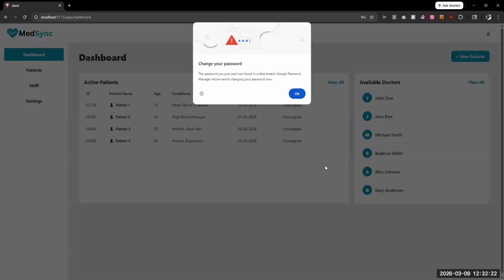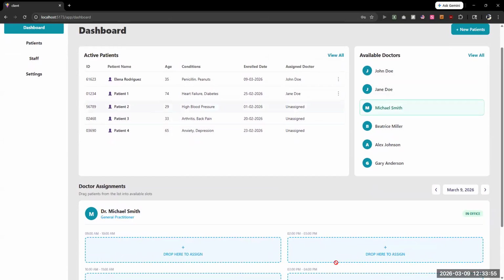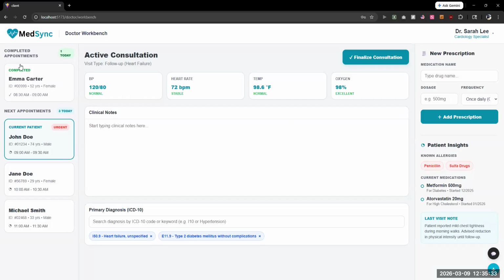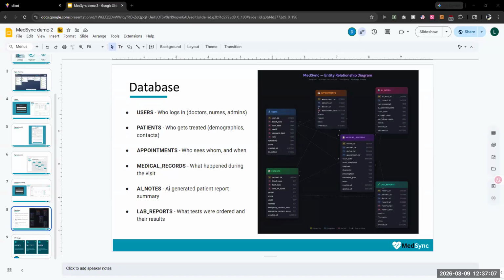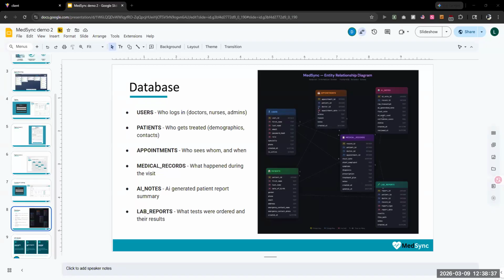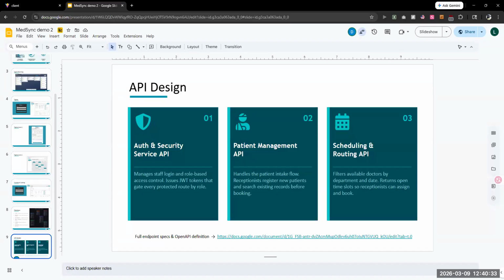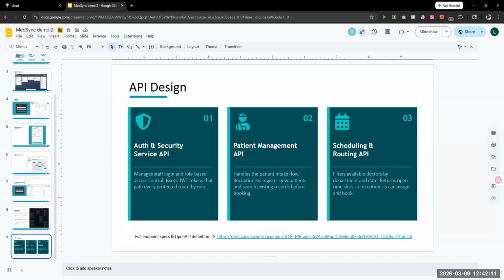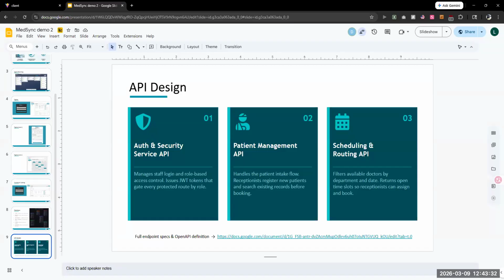Group 1 - MedSync Demo 2